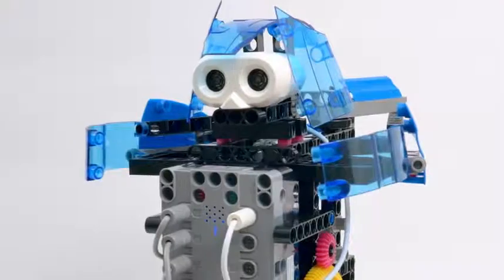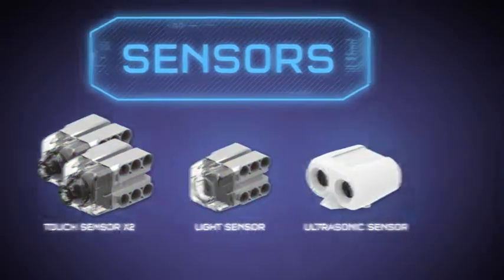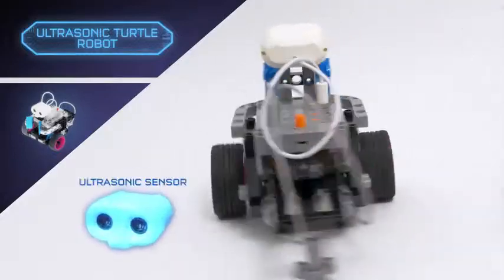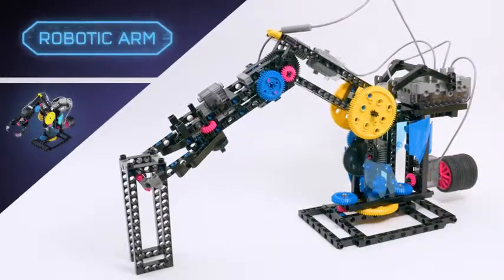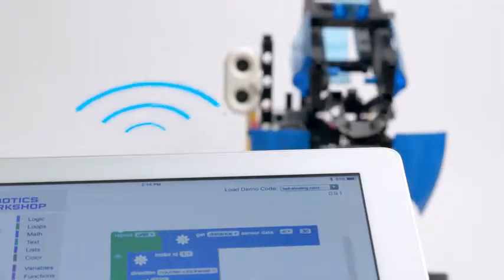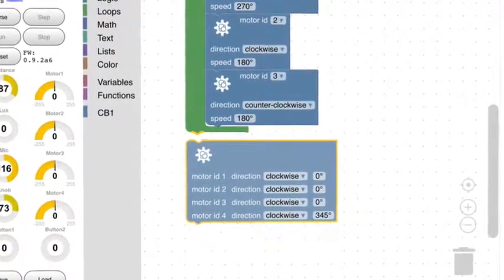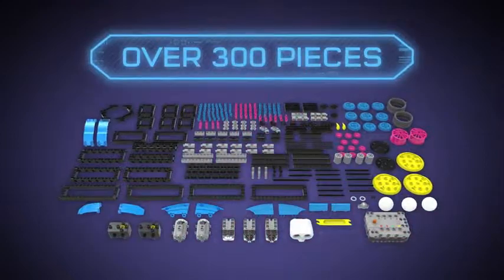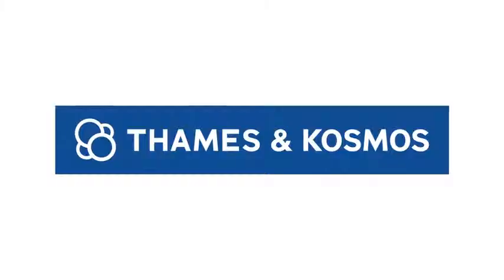Thames & Kosmos Robotics Workshop Kit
More Great Products By Thames & Kosmos
Build and program robots with this compete robotics engineering system
Robots can be controlled directly in real-time!
Build an ultrasound robot that can avoid obstacles
96-page, full-color manual features step-by-step illustrated building instructions
The core controller features a Bluetooth connection to tablets and smartphones and a USB connection to a PC